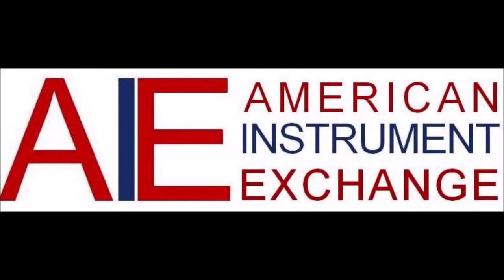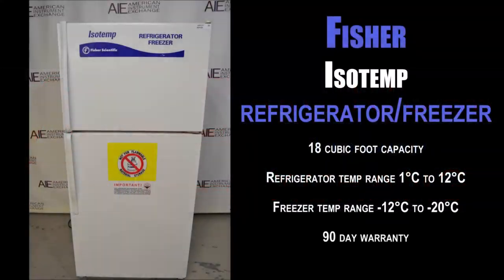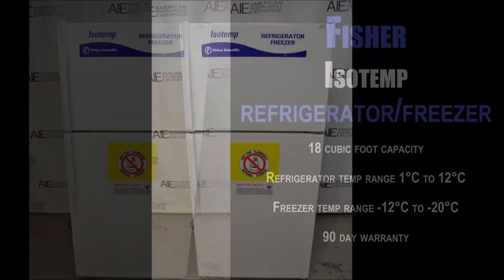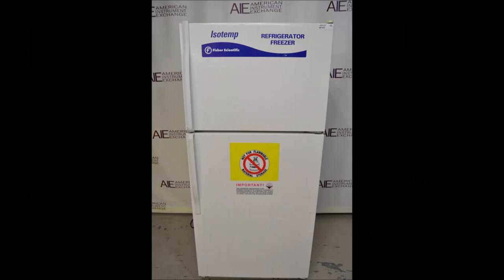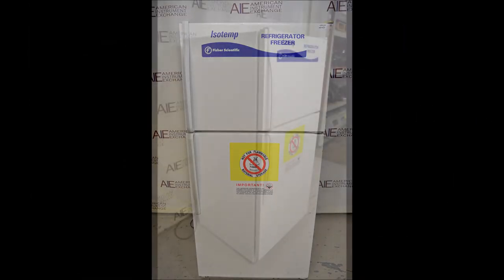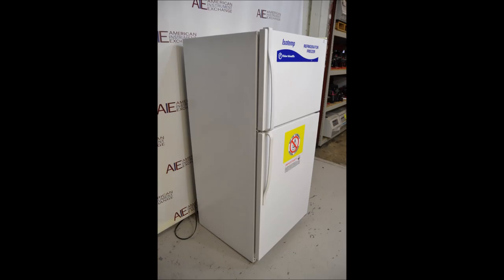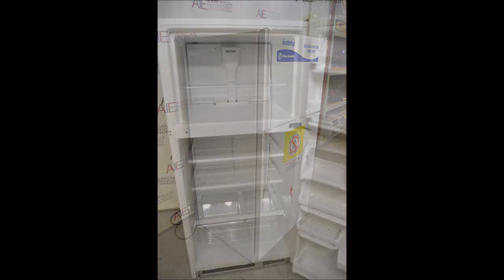Fisher Isotemp laboratory refrigerator/freezer (4972T REFRIG)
Fisher Isotemp laboratory refrigerator/freezer

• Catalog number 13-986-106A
• 18 cubic foot capacity
• Refrigerator compartment: 1°C to 12°C temp range
• Freezer compartment: -12°C to -20°C temp range
• 90 day warranty

1023 Western Avenue
Haverhill, MA 01832